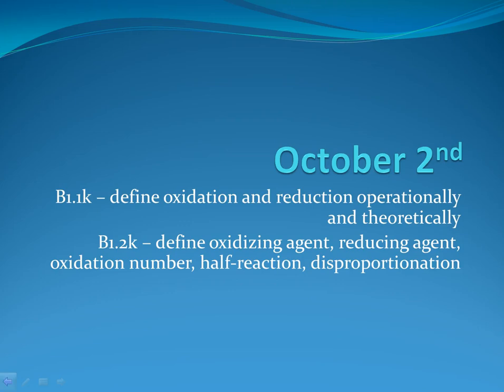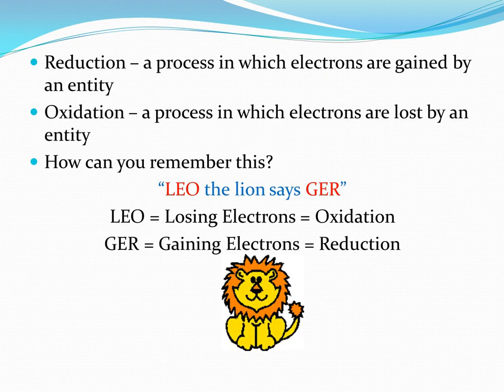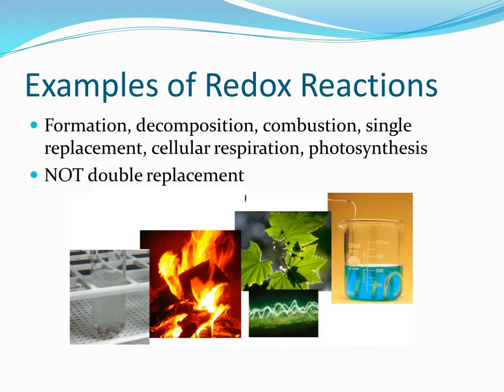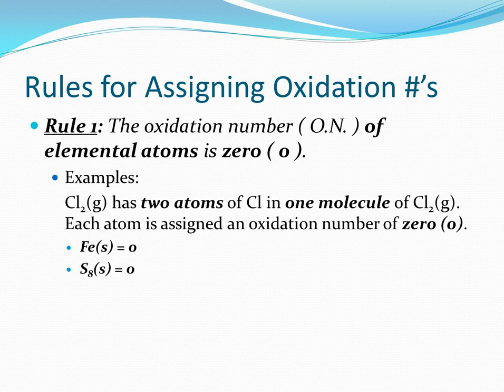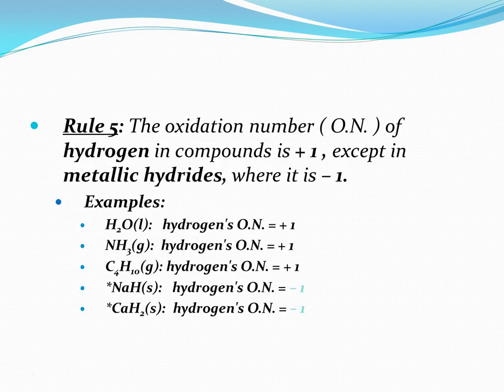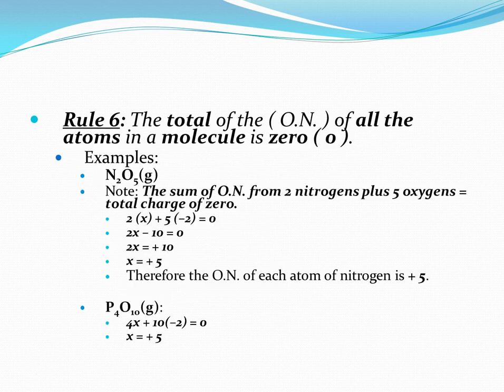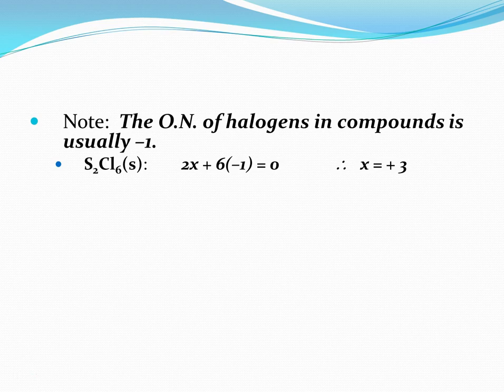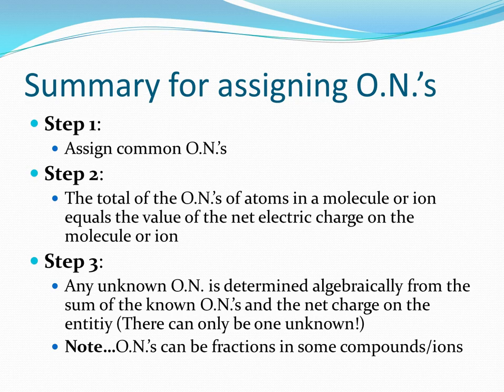October 2nd Video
This lesson serves as an introduction to the electrochemistry unit.